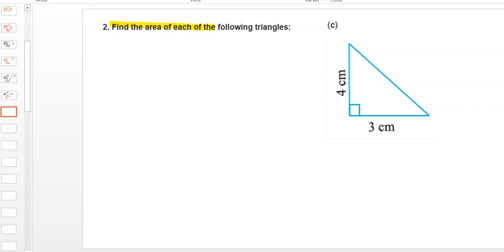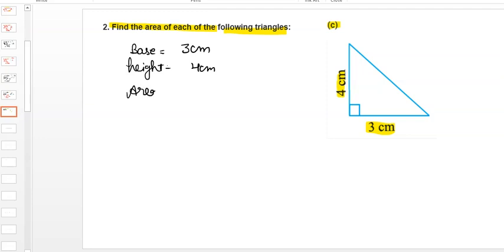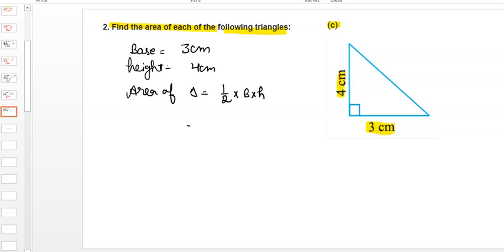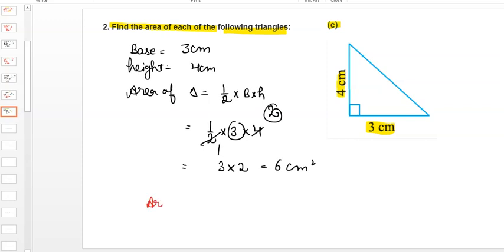Find the area of each of the following triangles: base 3cm height 4cm class7th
class 7th NCERT Mathematics CH - 11 EX - 11.2 Q- 2(b)
Assignment
Mcq questions